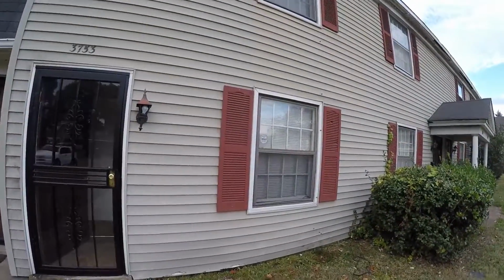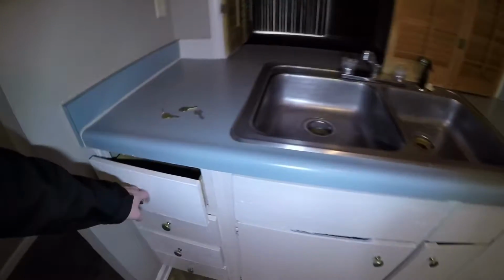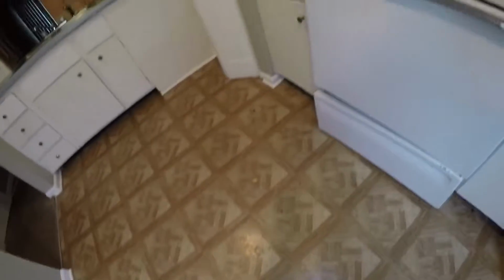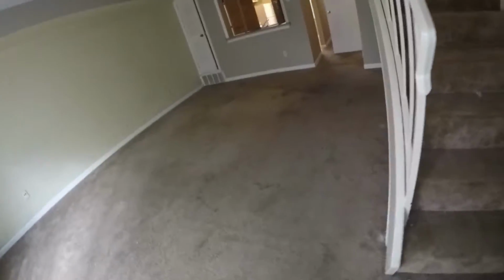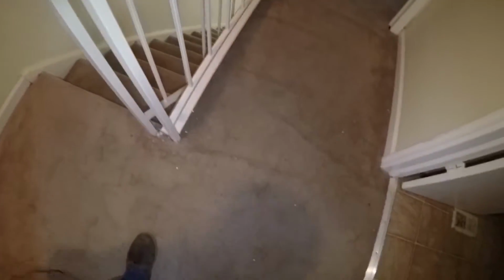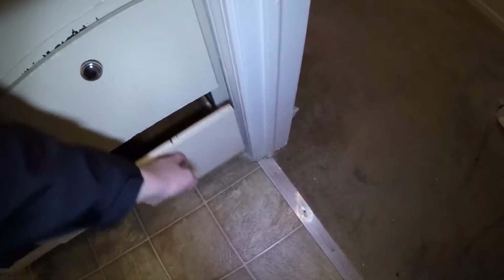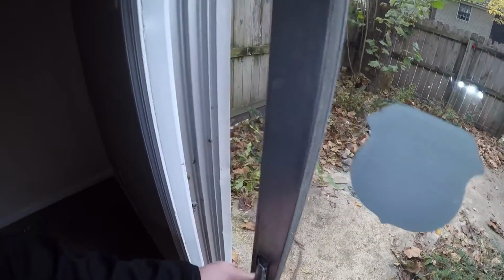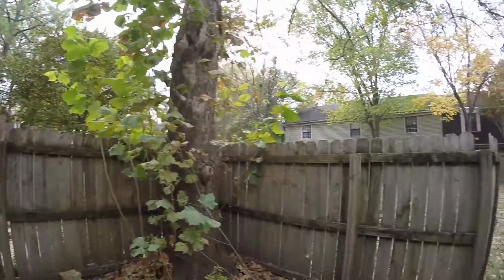3753 Condition Walkthrough